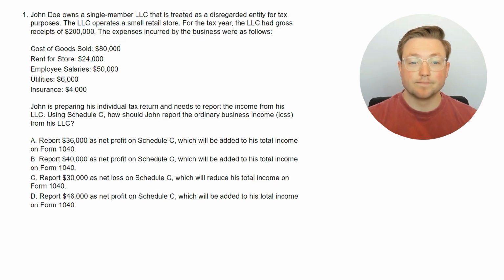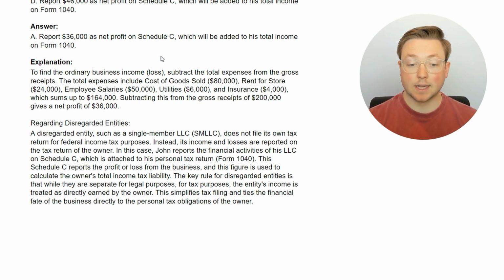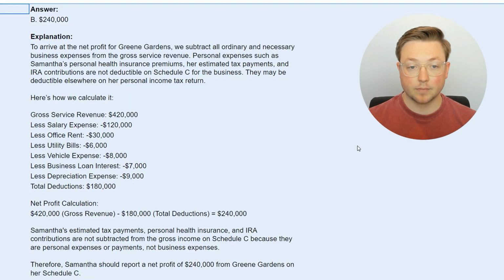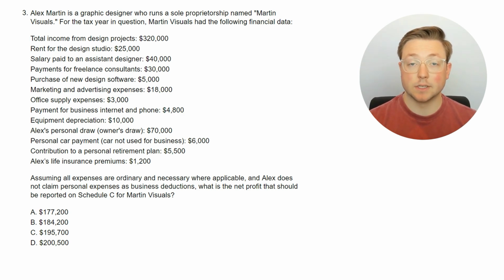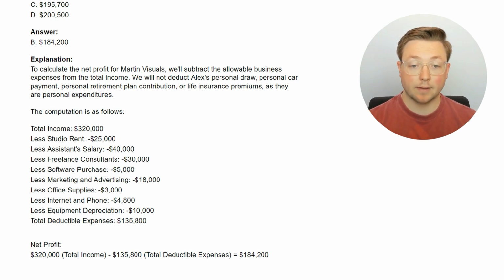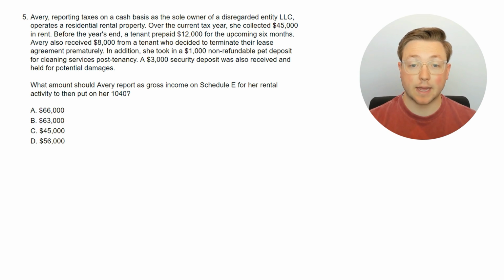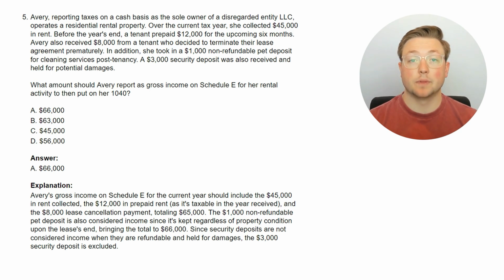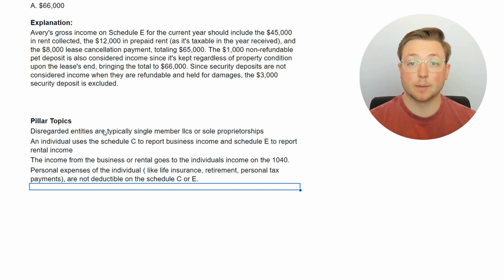REG CPA Practice Questions: Taxation of Income from Disregarded Entities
In this video, we walk through 5 REG CPA exam practice questions on how to calculate the income reported in the year of death for a decedent.

Important Links

0:00 Intro
00:51 Question 1: Business Income from a Disregarded Entity
04:08 Question 2: Items Not Included in Business Income of a Disregarded Entity
07:09 Question 3: Additional Items Not Included in Business Income of a Disregarded Entity
09:19 Question 4: Business Loss from a Disregarded Entity
11:25 Question 5: Rental Income from a Disregarded Entity
14:15 Pillar Topics